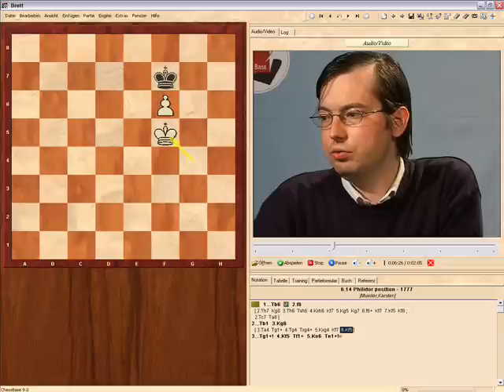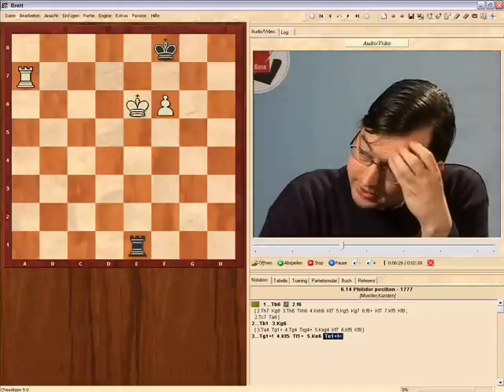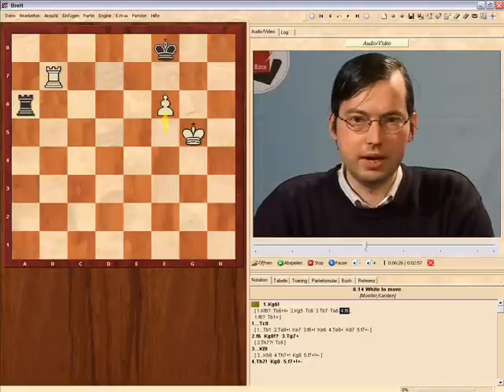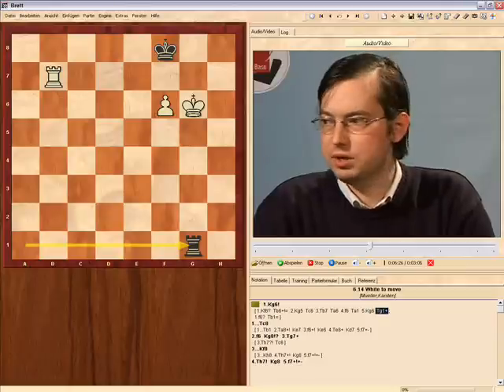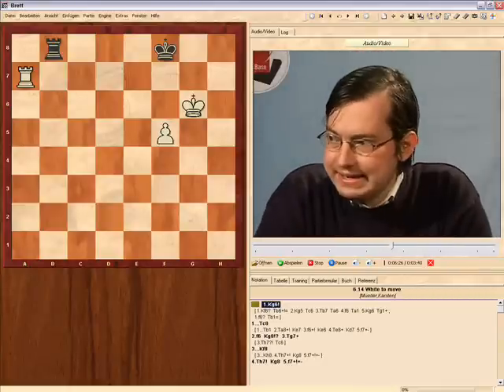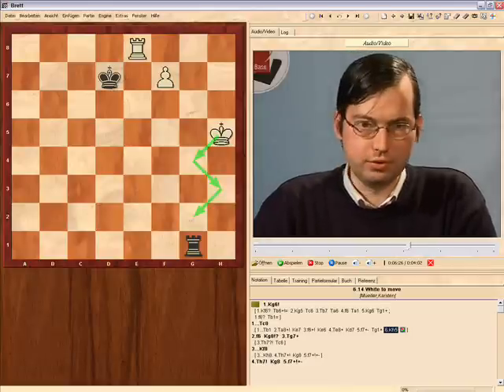Karsten Mueller - Endgame 2